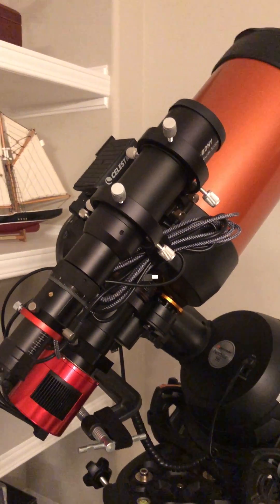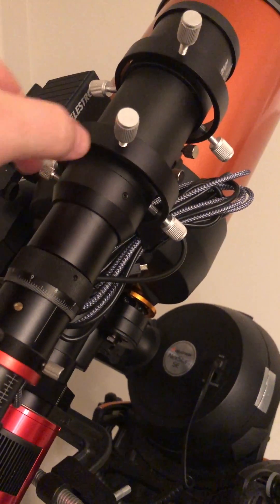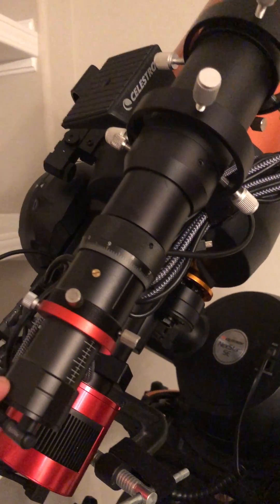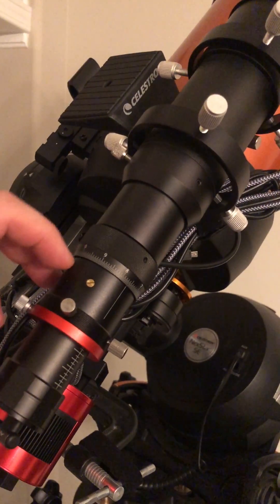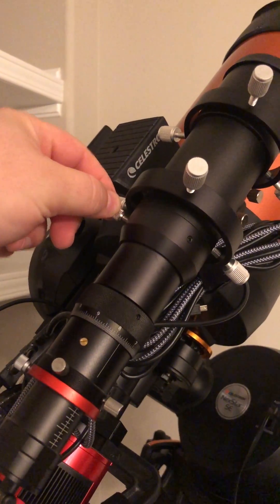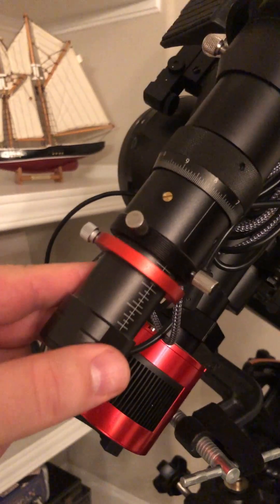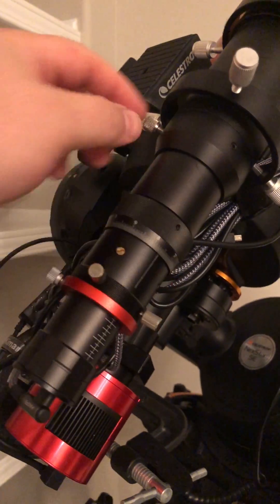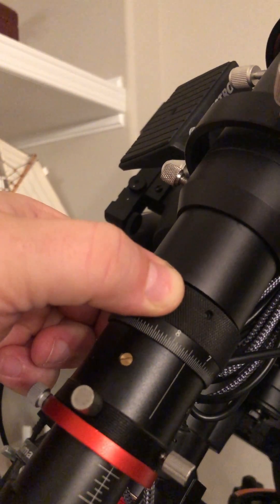Focusing the SVBony SV106 50mm Guide Scope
Overview of how to focus the SV106 50mm and 60mm guide scope by moving the rough adjustment tube, changing the guide camera depth, and fine-tuning with the helical focus ring.